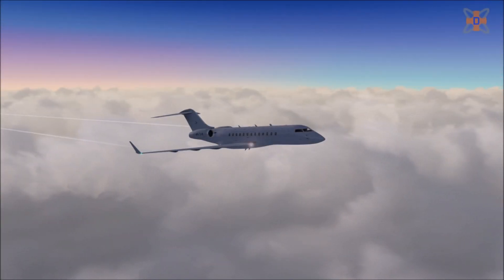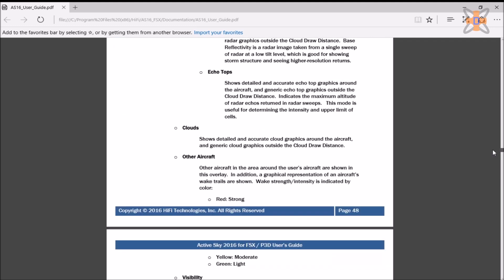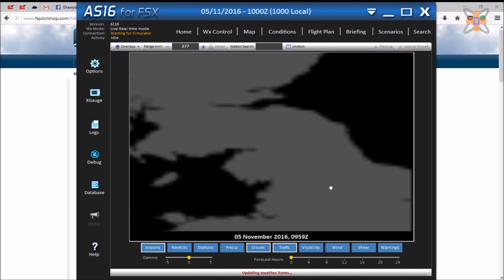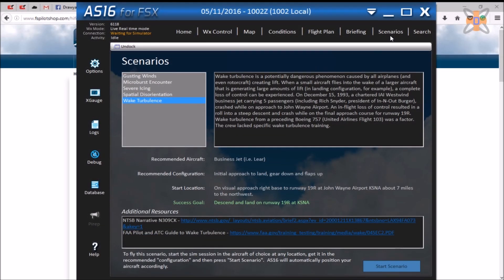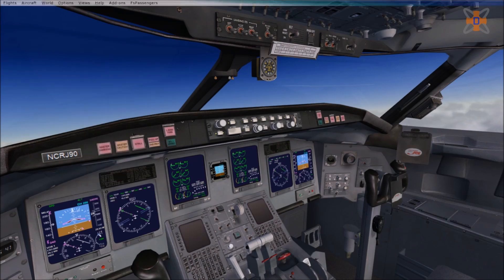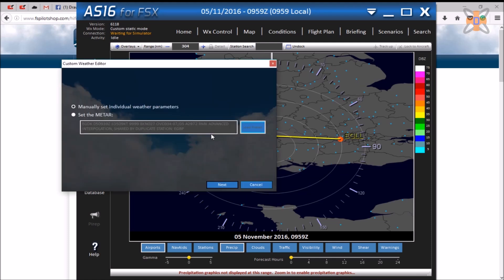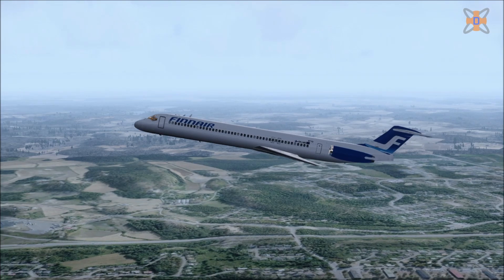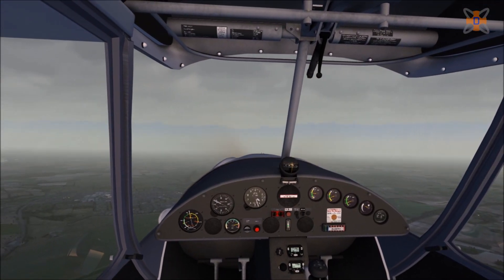HiFi Tech Active Sky 2016 Review｜Drawyah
Active Sky 2016 is the next step in HiFi Tech's weather-simulating software for FSX and Prepar3D. In this video, I run through the good and bad parts of this software, with reasons why you should or should not get this, depending on your situation. 😄